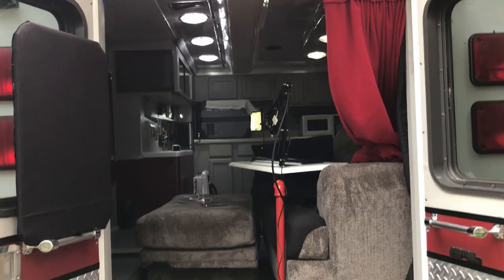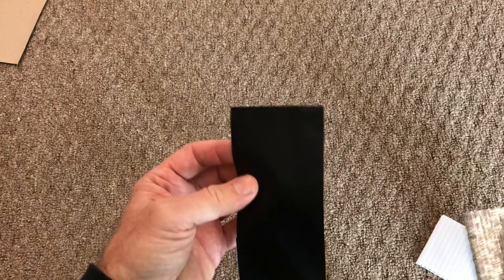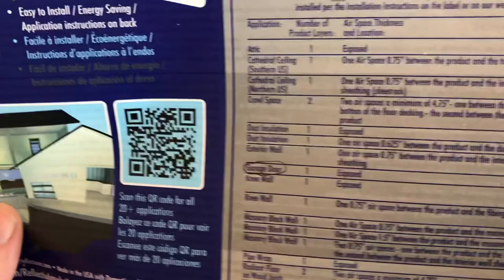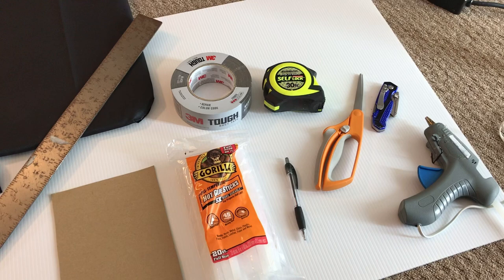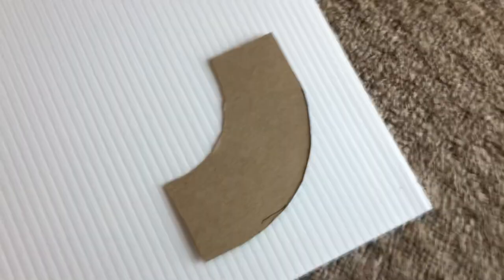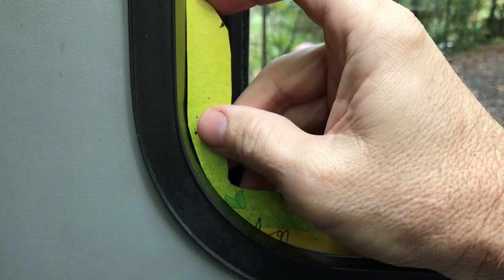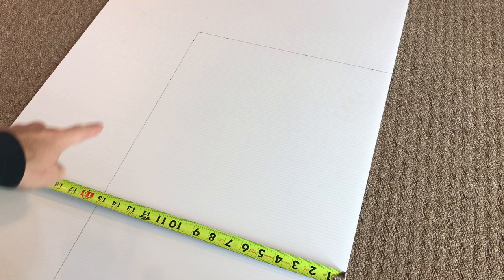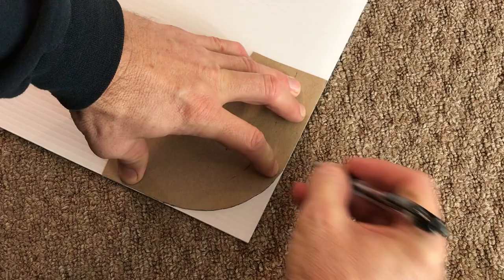Reflectix Insulated Window Covers Inserts Privacy Light Blocking Curtains Stealth Camper RV Van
I show how to make custom fit 5 layer Reflectix insulated light blocking privacy stealth window cover inserts that are easily removed and stored in your camper, can be made for any car, van or RV.  I incorporate a layer of static air space between two Reflectix layers to boost R-value which can even reduce window condensation and from the outside they just look like tinted windows.

Corrugated Vinyl
3M Duct Tape
Gorilla Glue
Glue Gun
Metal Straight Edge
Razor Knife

Walmart Material:
  At store bar code: 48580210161
  Online *I think this is the material - not 100% sure*:
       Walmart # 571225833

Video for making these same inserts for cars with irregular window shapes (how to make a full window template)